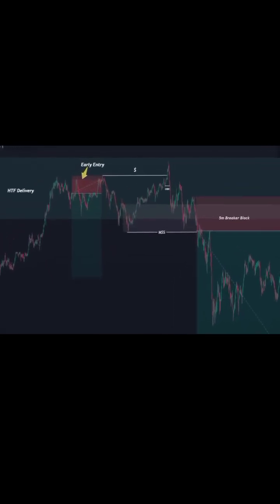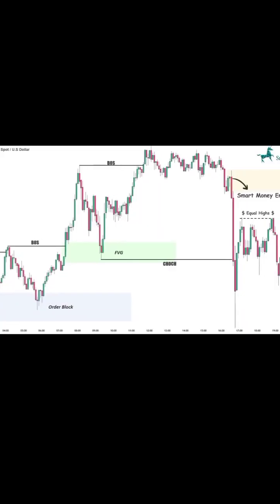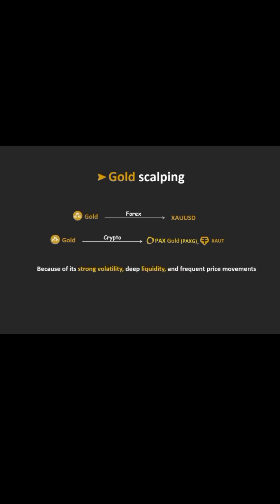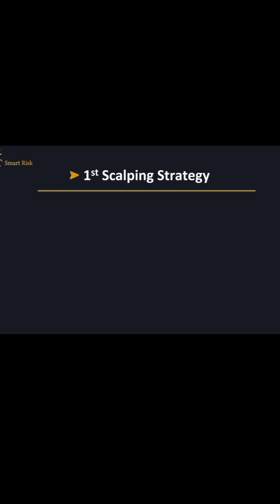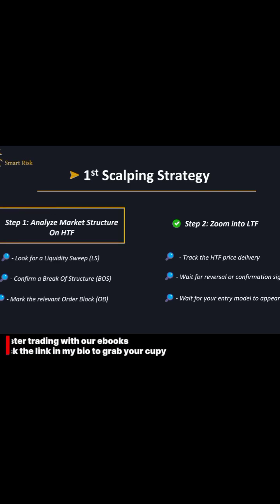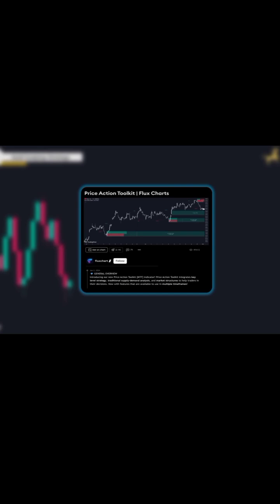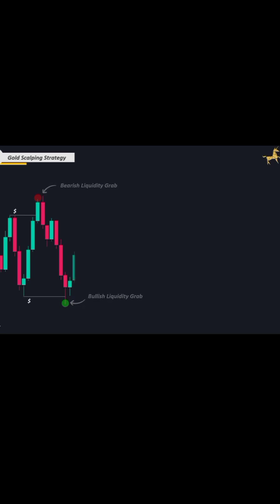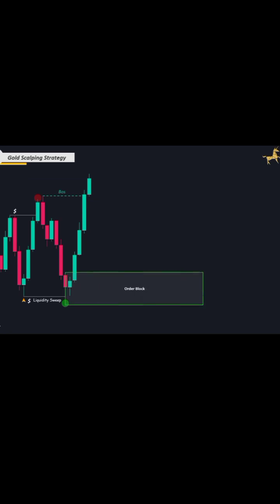3 best gold trading scalping strategy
If you’ve been looking for a way to trade with funded capital instead of risking your own money, this is your chance 💰
I’m using FundedNext and it’s one of the top prop firms right now. You can get funded and earn big if you’re consistent.
Use my link to get started (you’ll also get a discount).